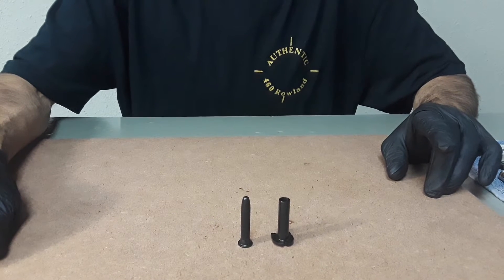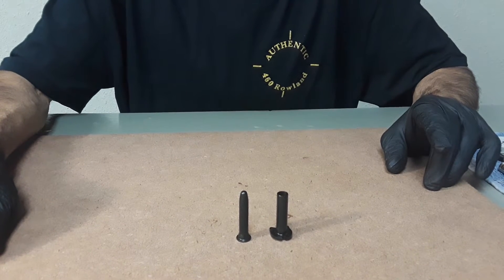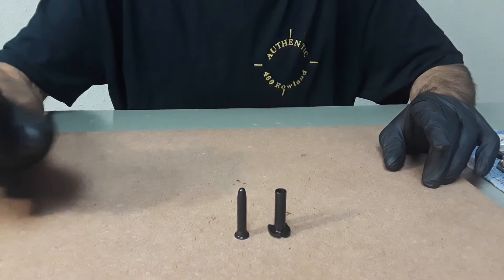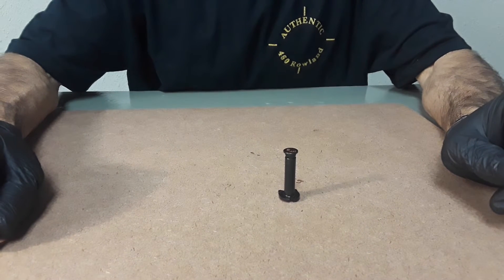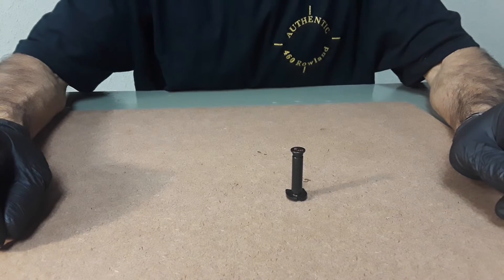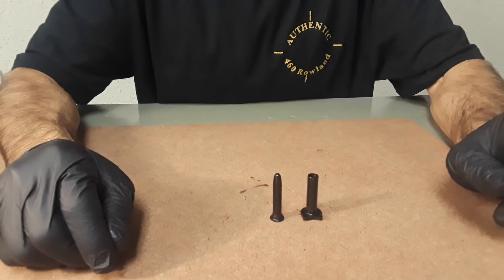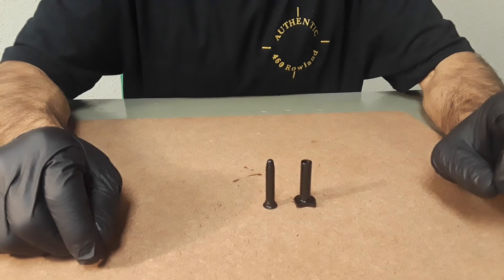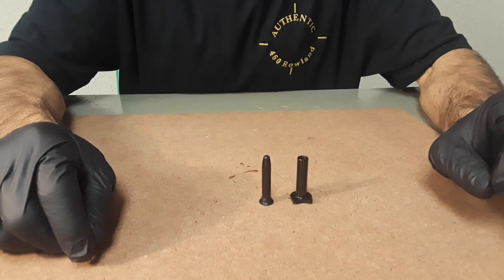.460 ROWLAND® V2 - 1911 RECOIL SYSTEM (A brief explanation of the V2's operating cycle.)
Content Transcript-

( .460 ROWLAND® V2 Damper Motor)

The .460 ROWLAND® V2 damper motor is a type of linear piston motor based recoil system for 1911 handgun applications.
During slide opening a V2 acts as an air pump. The compressed air is continuously rejected during compression. This compression equates to added resistance during slide opening.
Energy used to compress the air is then removed immediately from a handgun’s overall recoil energy.
As a slide approaches its maximum slide opening the V2 damper motor’s compression will be maximized. As the slide stops the V2 damper motor’s pressure will immediately drop to atmospheric pressure.
(drop cylinder)
At maximum slide opening the compression energy has been removed from the equation and only any surviving mechanical rebound energy, and recoil spring energy is available to close the slide.
During slide closing the slide must overcome the V2 damper motor’s resistance. The energy required to overcome this resistance is then immediately rejected working against a vacuum.
(lift piston)
A V2 damper motor controls slide movement by first working with and then working against recoil spring energy.
A V2 damper motor’s efficiency generally increases with increasing slide velocity and increasing air density.
Increases in this velocity and density are interchangeable in relation to overall damper motor resistance. The faster the slide moves the denser the reacting air becomes.